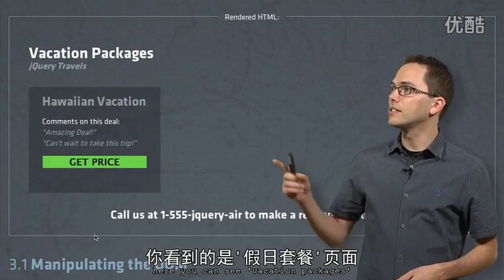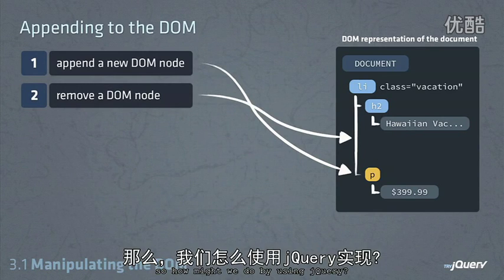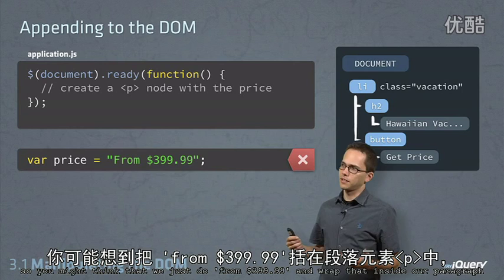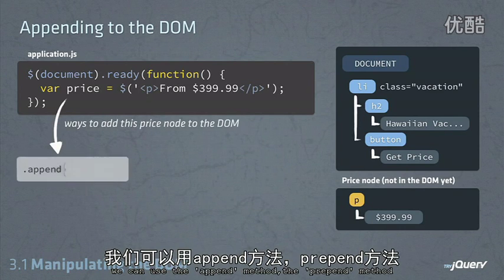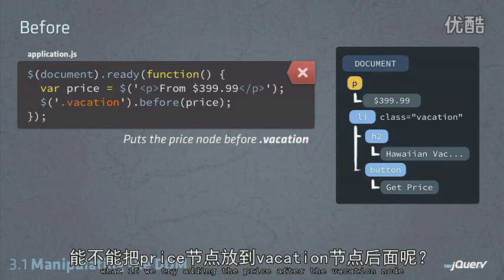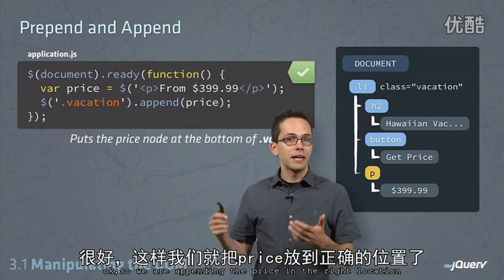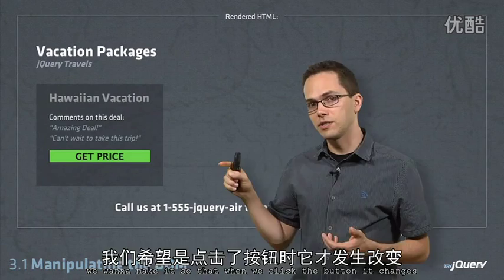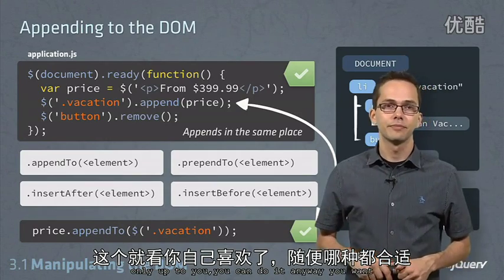#05 jQuery入門教程超清HD 5—Manipulating the DOM中文